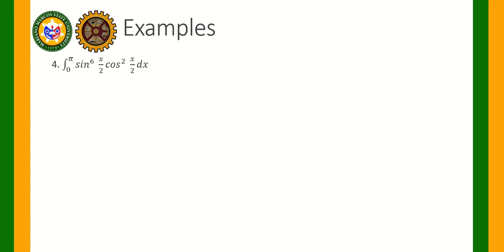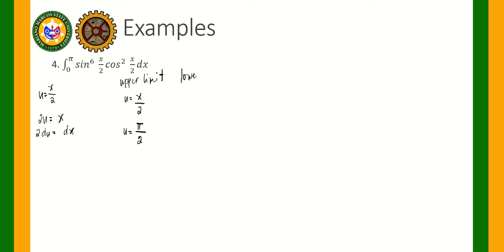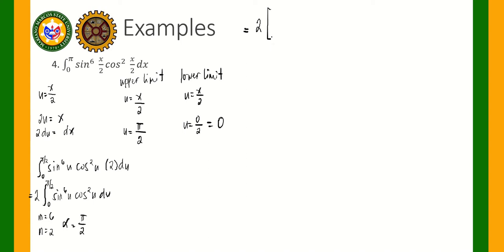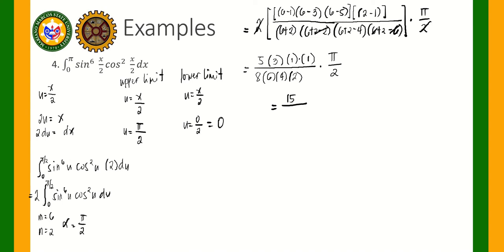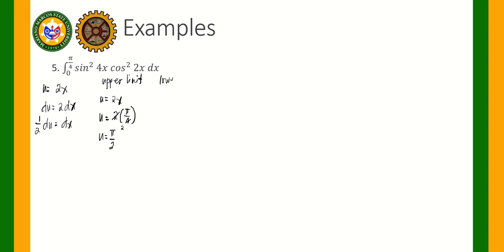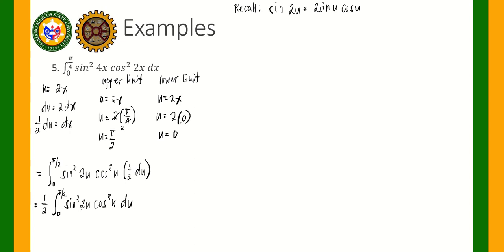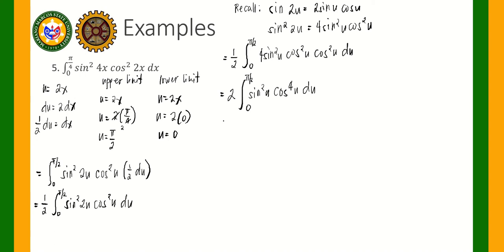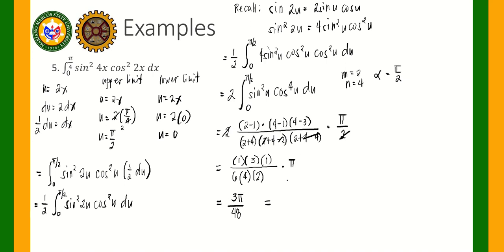The Definite Integral part 7 | INTEGRAL CALCULUS